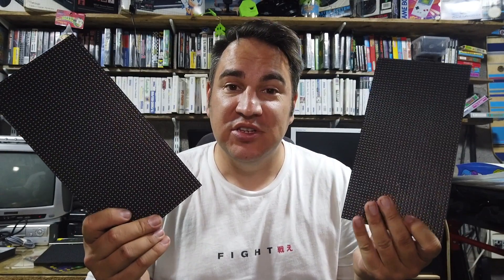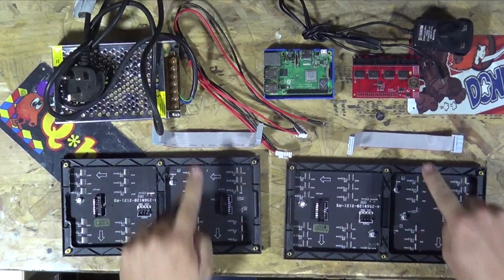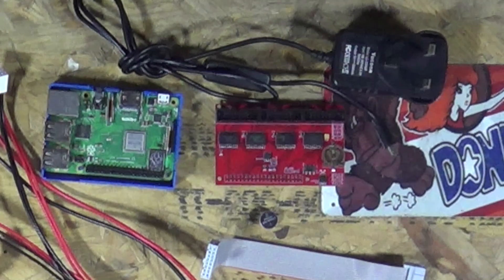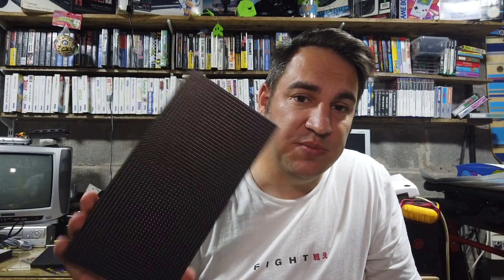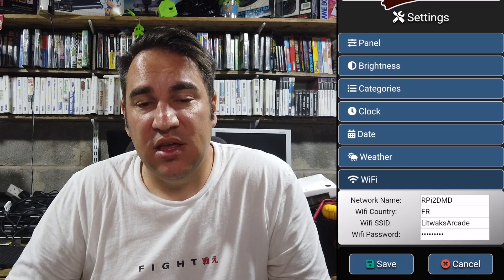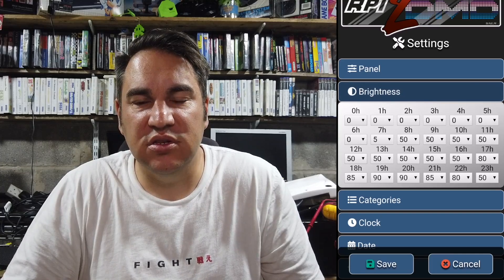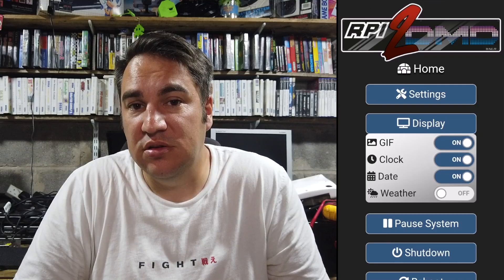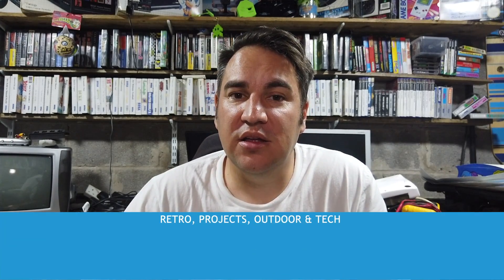RPi2DMD Tutorial English Game Room Clock LED Panel Raspberry Pi Setup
An review and run through of my RPi2DMD Tutorial English. Great looking game room Clock Display that shows time, date, weather and 5,100 animated GIFs.
English tutorial for RPi2DMD.

Please note I'm not associated with RPi2DMD project in any other way than making this video. It is your choice if you choose to use this software and make the donation or locate other software options.

PARTS LIST
P4 LED Panels (X 2)
- AliExpress
￡3.46 (x2 = £6.92)

£23.19 (x2 = £46.38)

LED Interface board
- SmallCab (France)
(€8.90) £7.98

Interface board battery
- CR1220 5 lithium batteries 3V
£2.00

Panel Power Supply
- 5V 10A 50W Switching Power Supply
£14.99

Raspberry Pi + 32GB SC Card
- CeX (Used)
£12.00
- Amazon Complete Package (New)
£69.99

Total Price: Depending on where you buy parts from £61.89 - £141.34

RPi2DMD PROJECT DETAILS
Developers Details for RPi2DMD Project, please use the following details for downloads of software and the 5,100 GIF package.

Software - Charityware / Careware donation of a minimum of € 10 paid to a charity of your choice, evidence to be sent to one of the developers.
5,100 GIF Packs (Suggested) - Contact elLuigi with a payment of € 15 for the download

CHAPTERS
0:00 Intro
0:20 Animation
0:40 Overview of Project
1:36 RPi2DMD Parts List
4:54 Assembly of RPi2DMD Kit
5:24 Overview of the software
7:04 Setting up the SD Card
9:01 Changing the settings on the RPi2DMD System
12:57 Summary & Outro
14:12 Endlinks

MUSIC
Intro video:
Animation: Goodwins Place